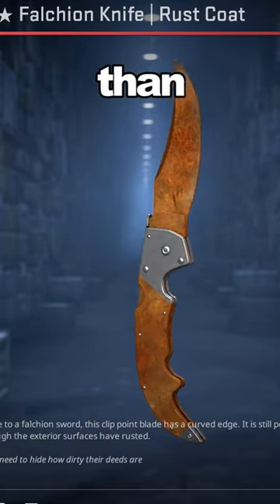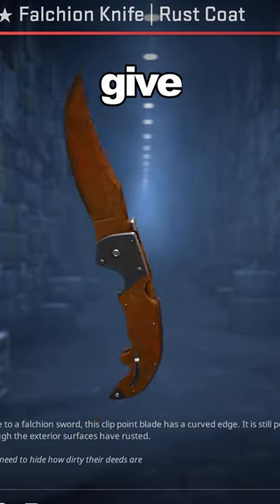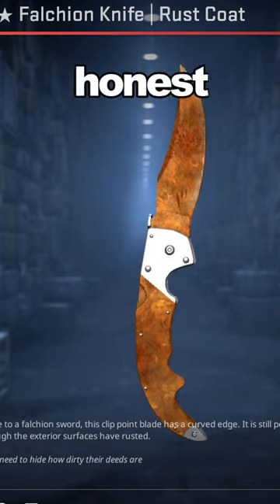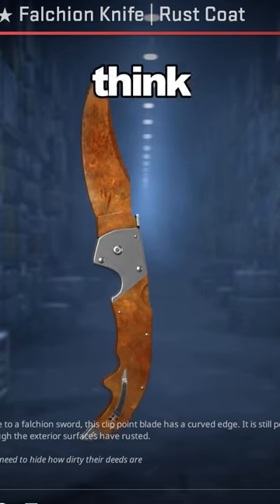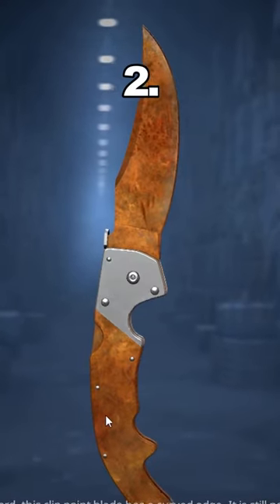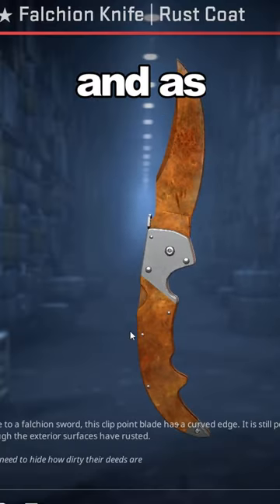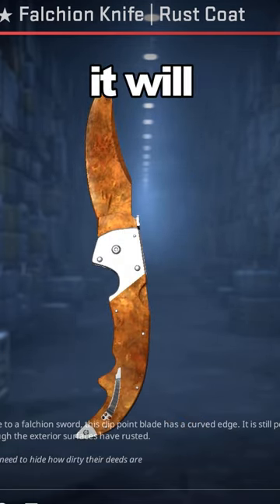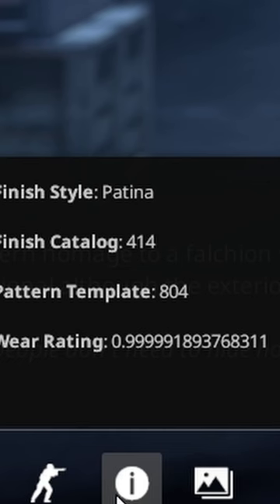The Float On This Knife Is Insane!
The float is out of this world